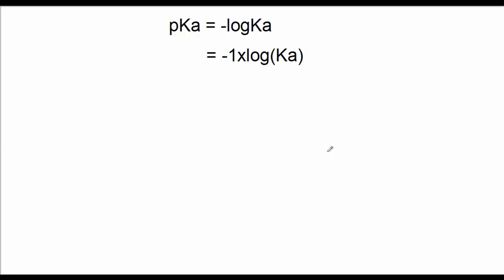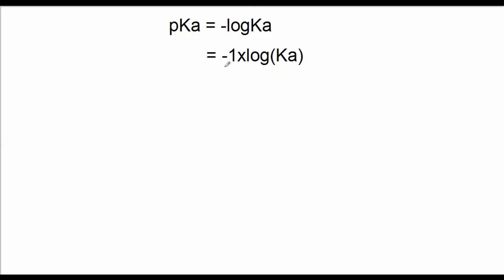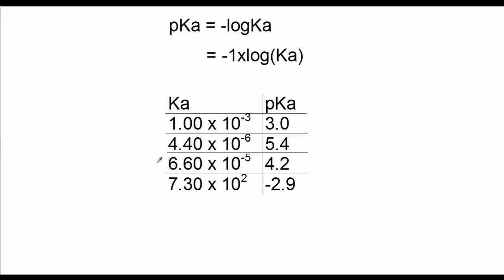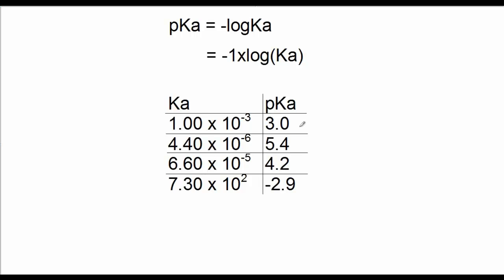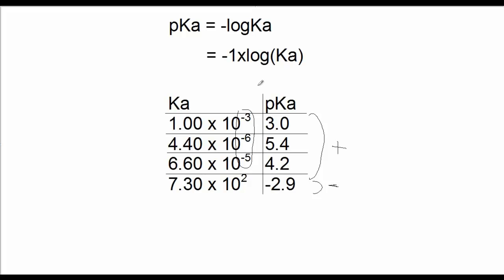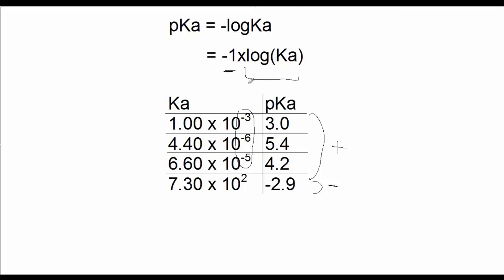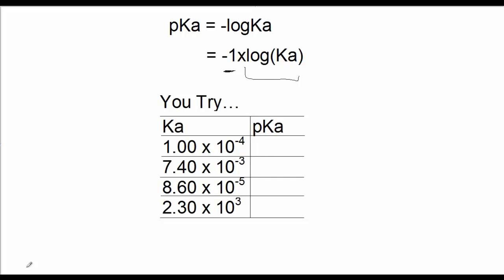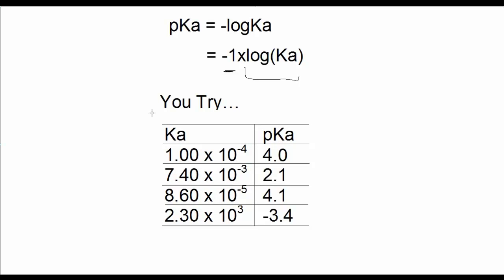Acid-Base 3 - pKa